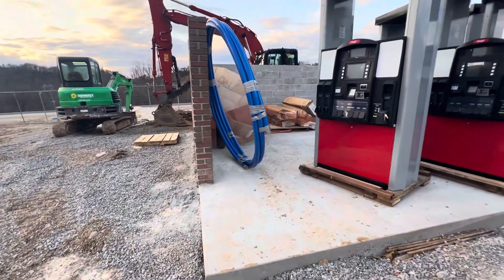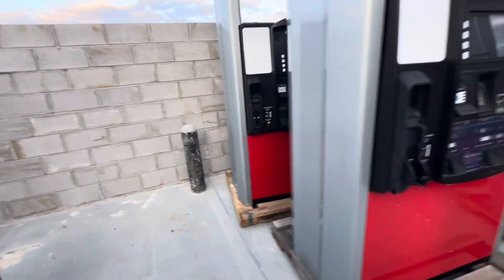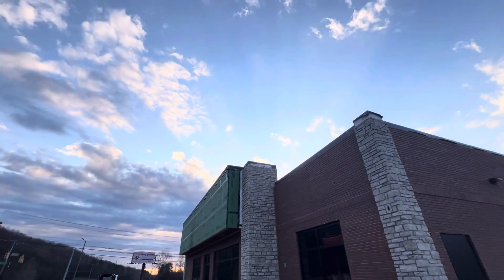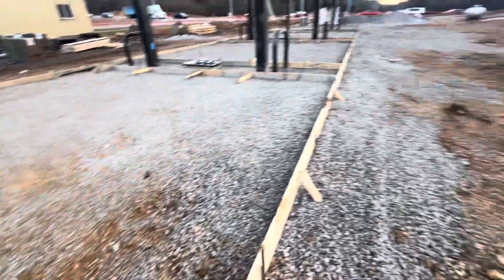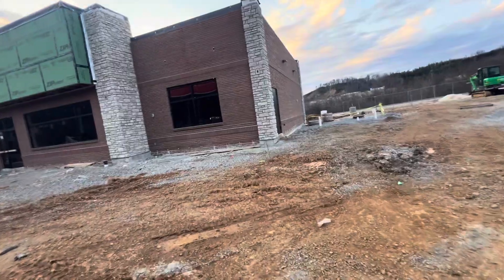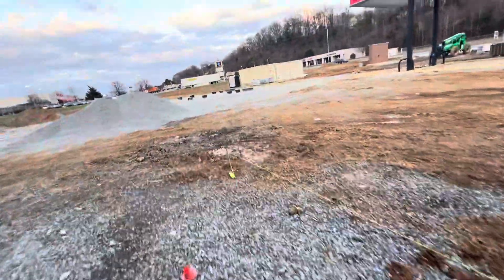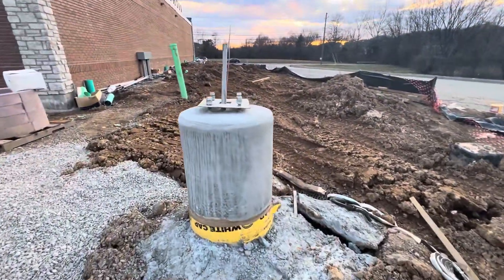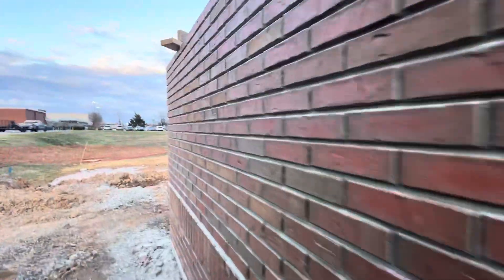How to do concrete sidewalk, forms, masonry bricks, damper enclosure, windows works